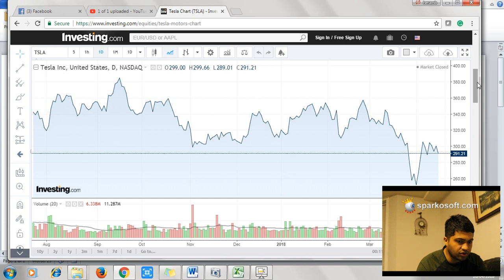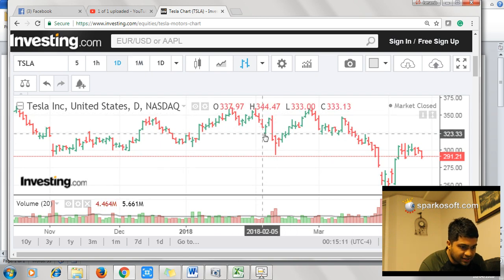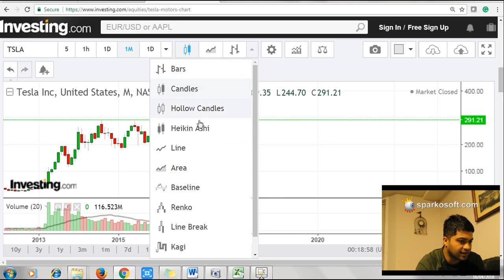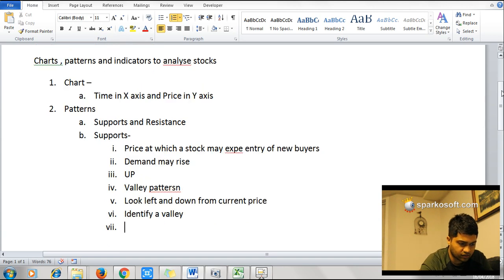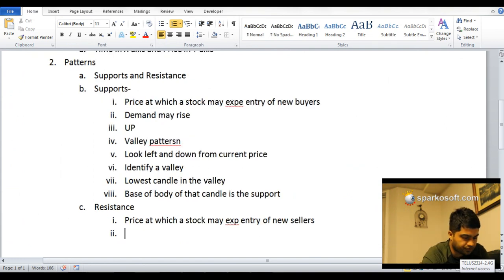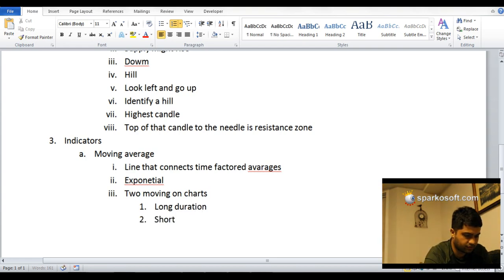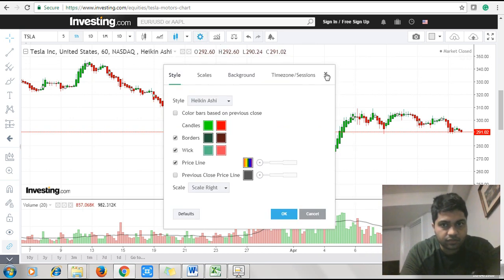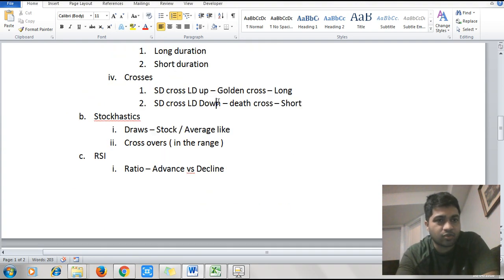Technical analysis- Trading stocks using charts and patterns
In this short class you will learn
1. The basics of Technical analysis
2. Reading Charts and Patterns
3. Heikin Ashi candles
4. Moving Average cross overs
5.  RSI Indicator
6. Position Sizing
7. Exit
8. Risk Management